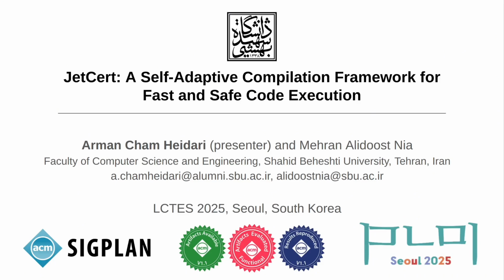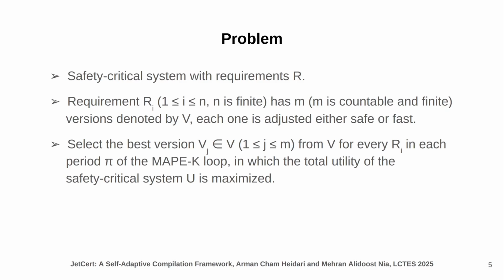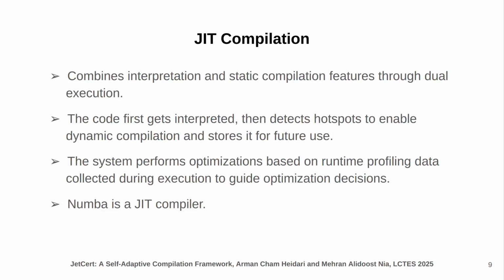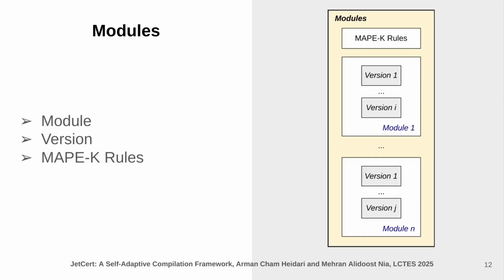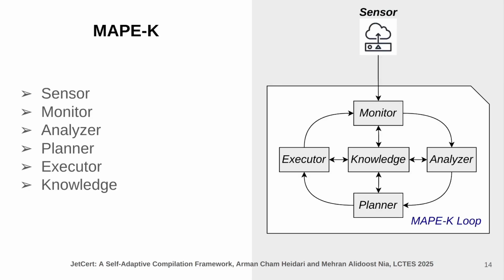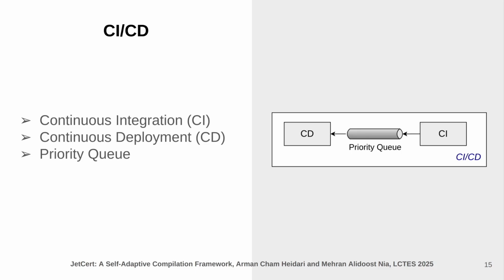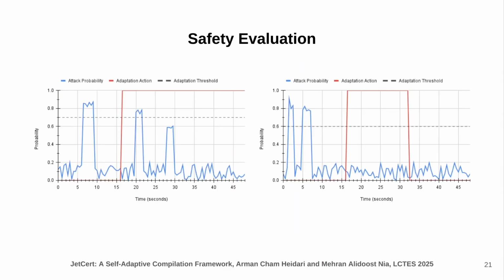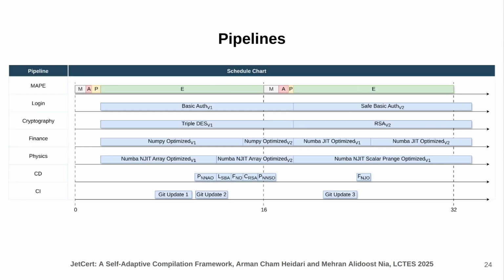[LCTES'25] JetCert: A Self-Adaptive Compilation Framework for Fast and Safe Code Execution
JetCert: A Self-Adaptive Compilation Framework for Fast and Safe Code Execution (Video, LCTES 2025)
Arman Cham Heidari and Mehran Alidoost Nia
(Shahid Beheshti University, Iran; Shahid Beheshti University, Iran)

Abstract: Embedded and safety-critical applications must operate reliably under dynamic and resource-constrained environments, where maintaining a balance between safety guarantees and system performance is crucial. Traditional static compilation approaches lack the flexibility needed to adaptively respond to runtime variations in operational conditions, often leading either to compromised safety or suboptimal performance. To address these challenges, we introduce JetCert, a self-adaptive compilation framework designed for embedded and safety-critical systems. JetCert dynamically transitions between formally verified, safety-critical compilation and optimized, high-performance compilation strategies based on runtime monitoring and analysis. By integrating seamlessly with existing self-adaptive control loops, JetCert ensures adaptive runtime decision-making. Moreover, JetCert features a priority-based continuous integration and deployment (CI/CD) pipeline designed for embedded environments. It supports rapid and reliable software updates. Experimental results demonstrate JetCert’s capability to effectively maintain safety constraints while optimizing system performance in dynamic embedded scenarios.